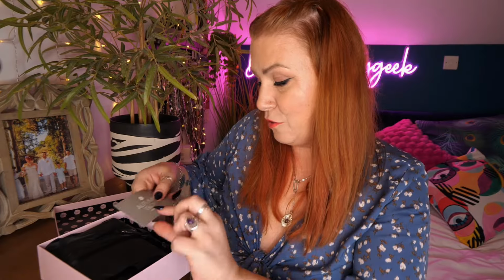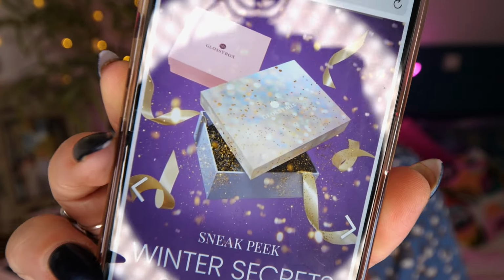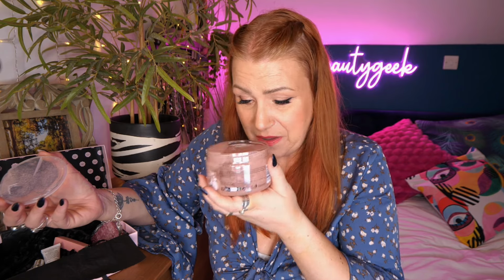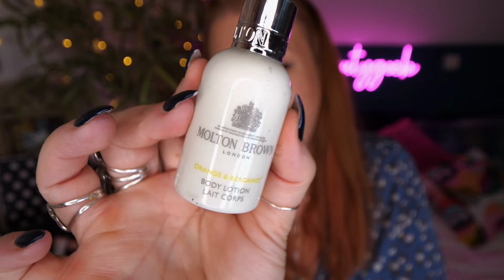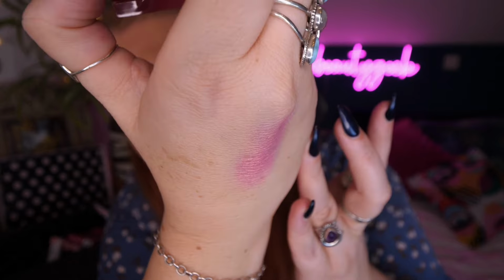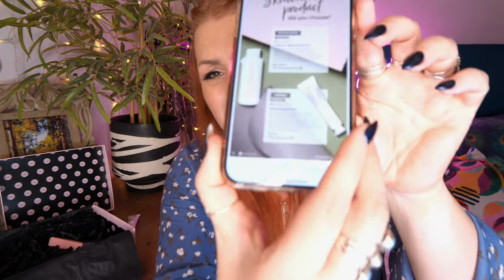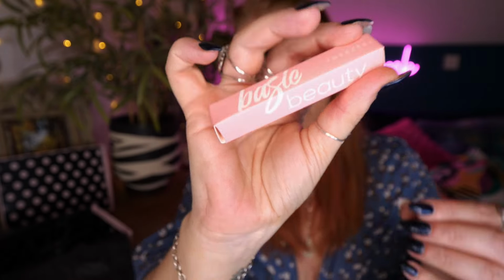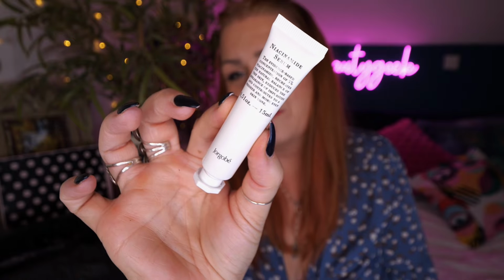GLOSSYBOX NOVEMBER 2024 BEAUTY BOX UNBOXING | Get It For £8.50 !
🌸UNDER £15 BEAUTY SUBSCRIPTION BOX & GET £5 OFF🌸

Hi there, I shall be unboxing a Glossybox November 2024 beauty subscription box and Inside are 5 treats with a total value of £53 plus. Glossybox costs £13.50 inc shipping - this is the UK version box. They also have a 3,6 or 12 month subscription available too. I hope you enjoy watching my unboxing, Take care. Claire x

Glossybox November 2024 beauty box unboxing